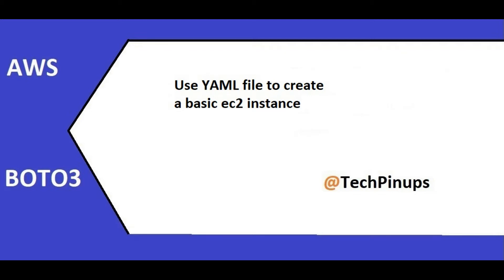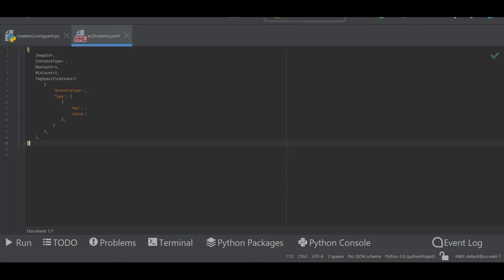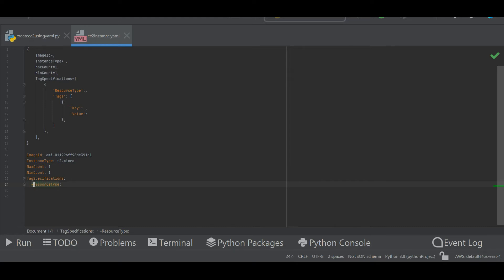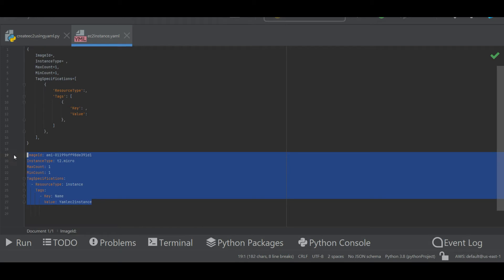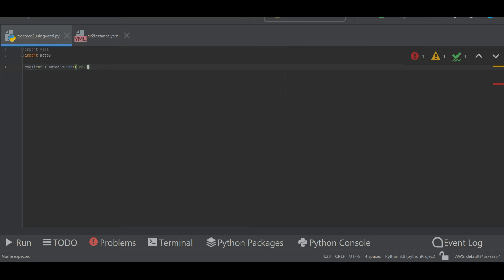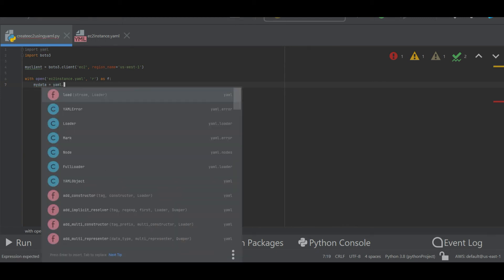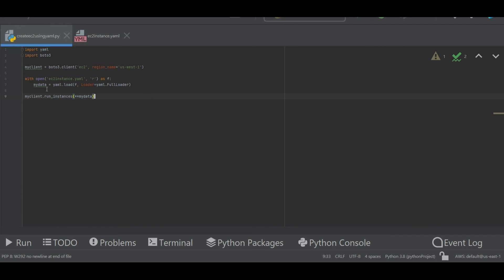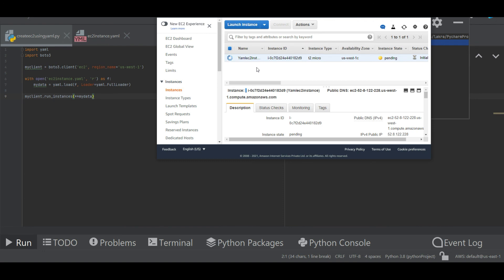AWS: Create a basic ec2 instance using YAML file in boto3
AWS: Create a basic ec2 instance using YAML file
This video is a demonstration of how YAML file can be used to  create an EC2 instances in boto3.

All the attributes and methods used for creating the instance has been referred from aws documentation page